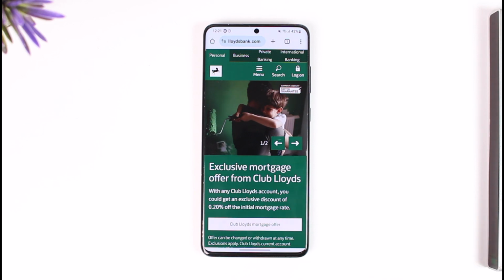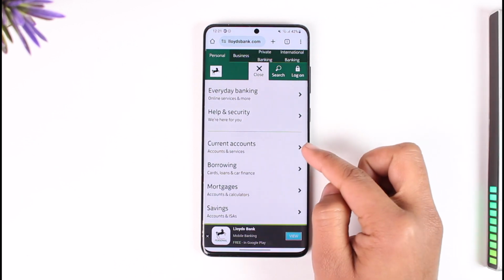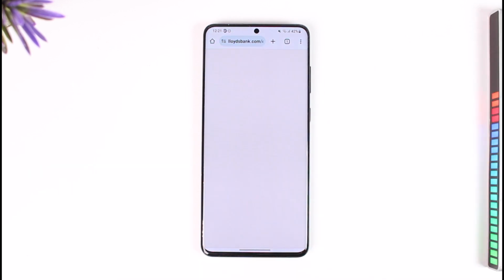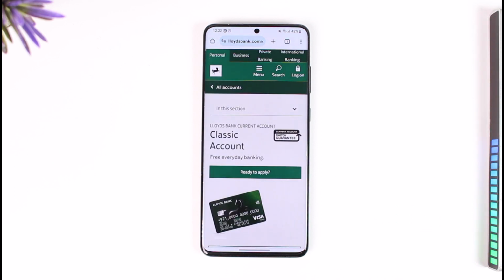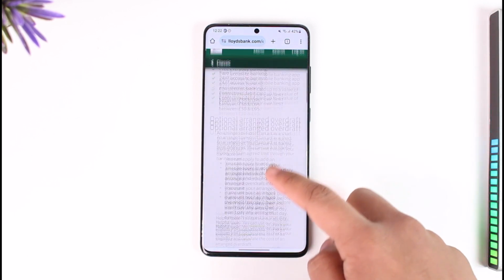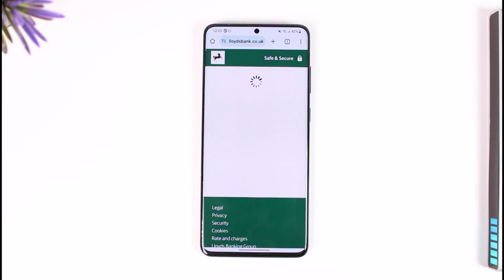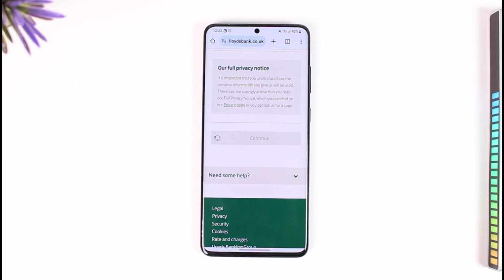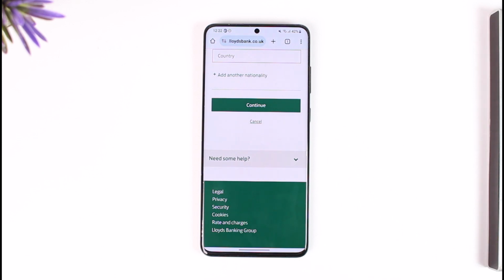How To Apply Lloyds Bank Account !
In this tutorial video, I am simply going to show you how you can apply Lloyds bank account.

~Chapters:
0:00 Introduction
0:11 Apply Lloyds Bank Account
1:33 Conclusion